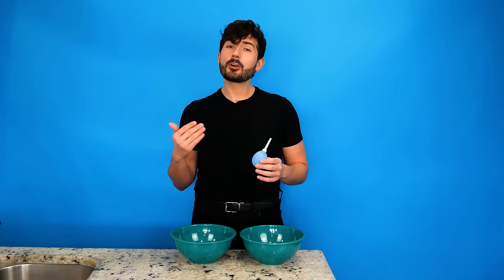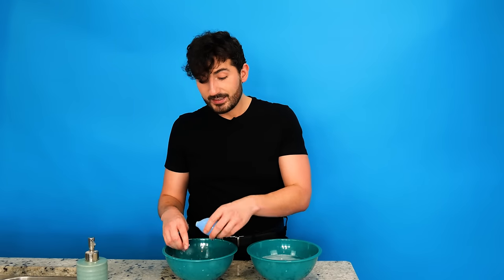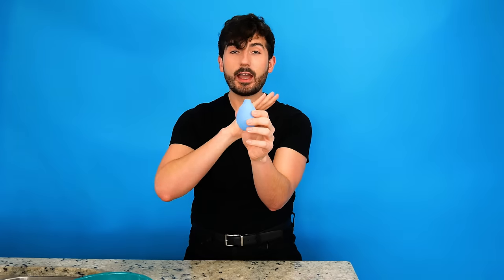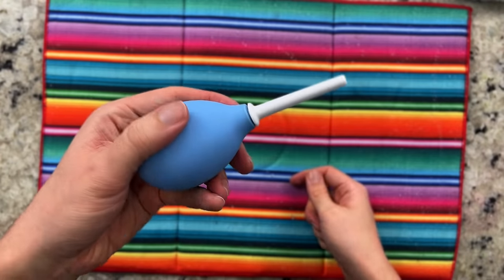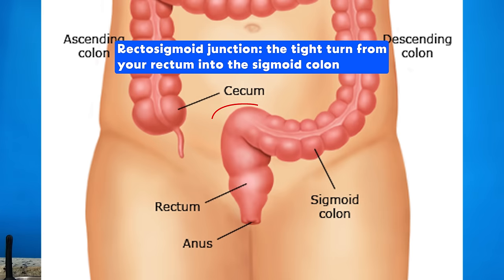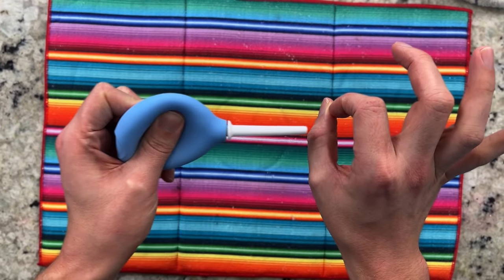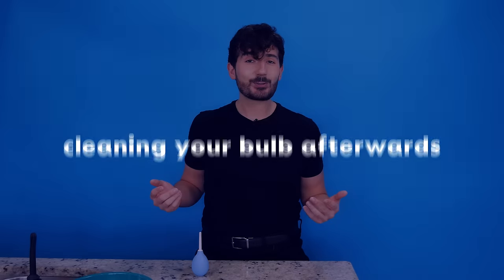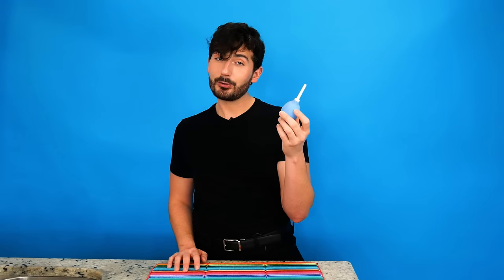Prep time giving you hell? You need these tips 🍑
🍑 Better Bottoing Bulb (Amazon)

🍑 Psyllium Husk Powder:

0:00 - Intro
0:36 - Cleaning your bulb before douching
1:58 - Tips for Douching
2:03 - Filling up the bulb properly
3:23 - Better Bottoming Bulb Tip
4:08 - Water temp when douching
4:27 - Lube and your douche
4:40 - Douching positions
5:37 - Avoid backflow
6:19 - Exiting the water
7:13- Cleaning your bulb afterwards
8:12 - Outro